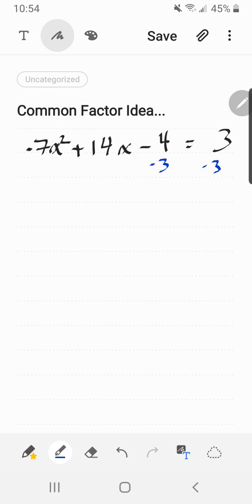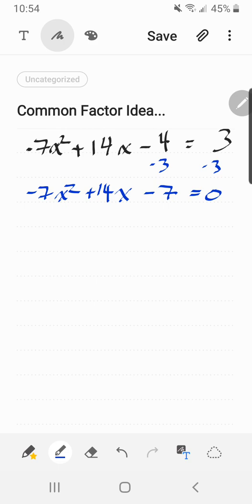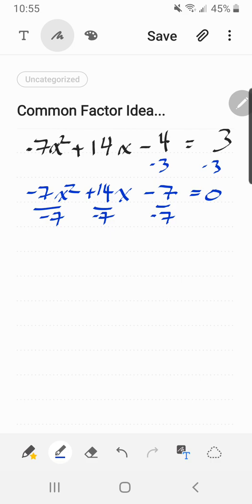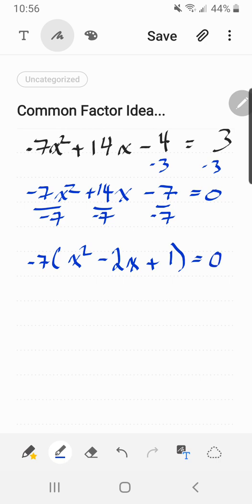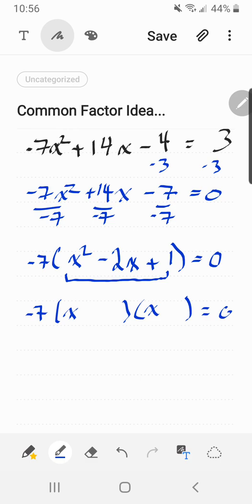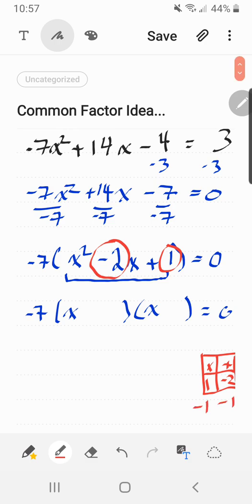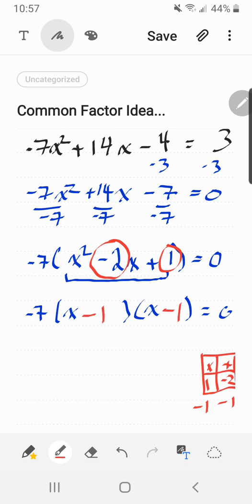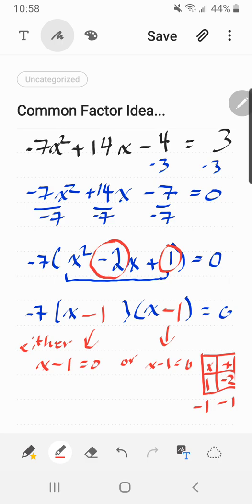MPM2D 43b Q3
This problem allows us to solve 4 equations by manipulation. We also use the zero property to come to our conclusion